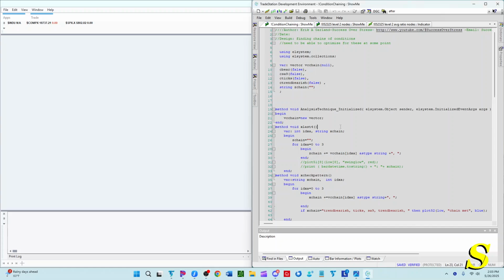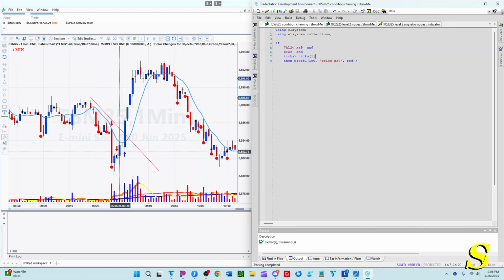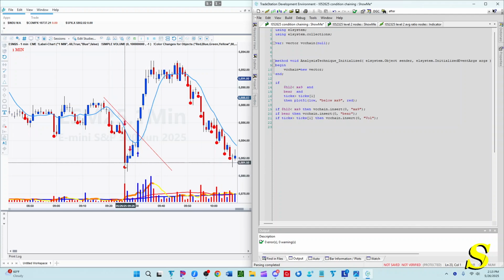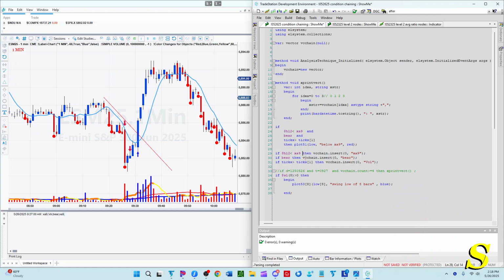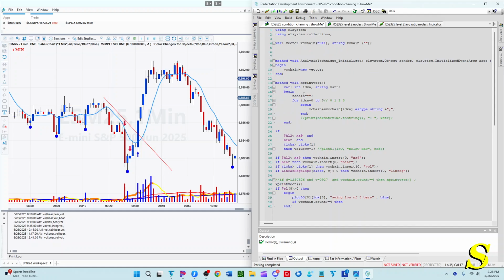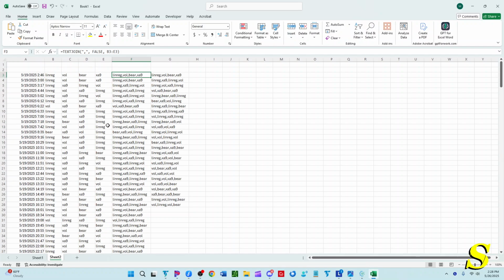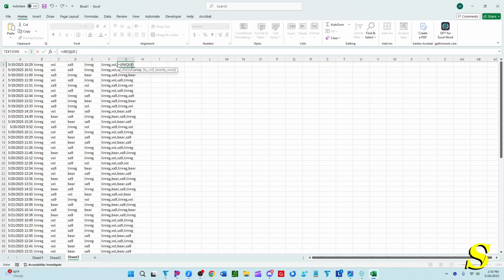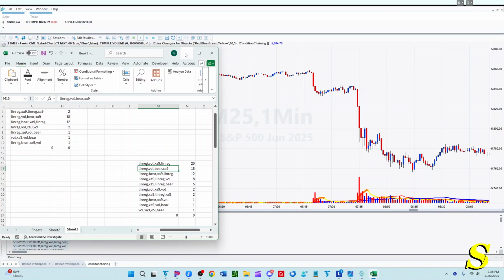Build Smarter Entries with Conditional Logic!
In this video, I walk you through how to create conditional chains that lead to higher-probability trade entries. Instead of relying on a single signal, we’ll combine multiple market conditions—like price action, indicators, and volume filters—into a structured, logic-based entry system. You'll learn how to stack rules intelligently so your strategy avoids noise and focuses on setups with real edge. Whether you're coding this into an algo or applying it manually, this approach helps you trade with more confidence and consistency.

.If you are interested in coding on the Tradestation platform to help gain an edge on the market. then join me as I learn something new OR code something new. Always learning. Always Forward. Forward Always